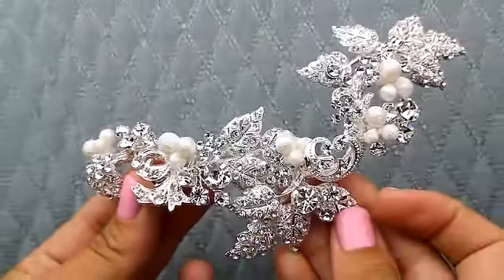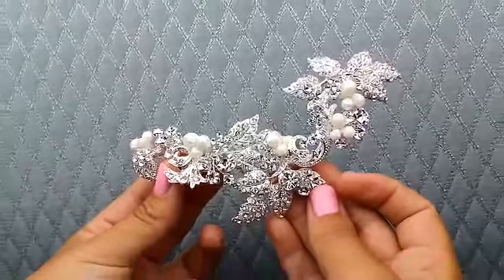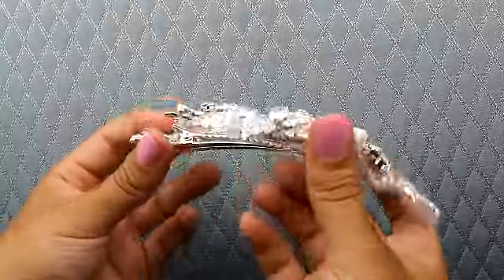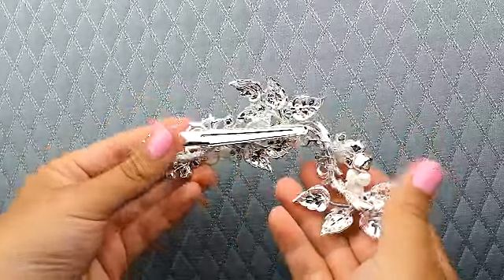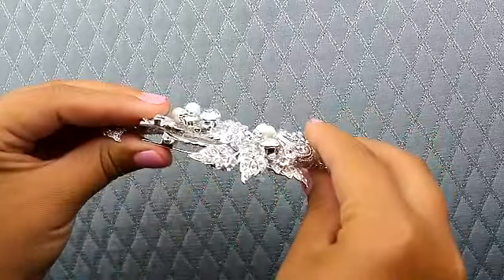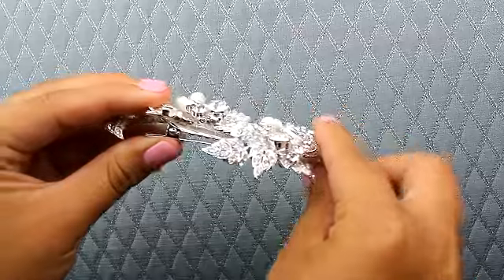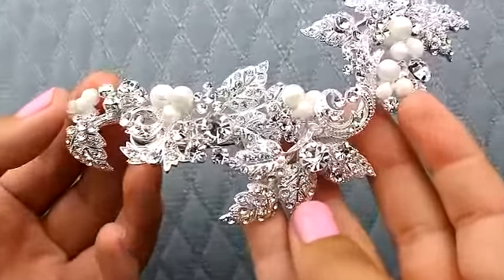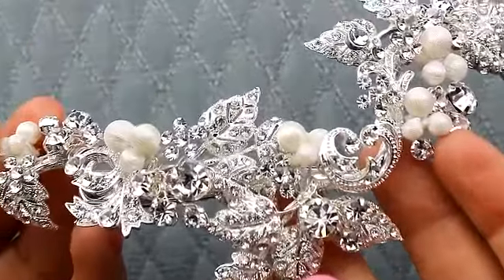Rhinestone Hair Comb from Hair Comes the Bride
Hair Comes the Bride carries a large selection of bridal hair accessories including bridal combs, tiaras, hair pins, flowers, headbands and veils.